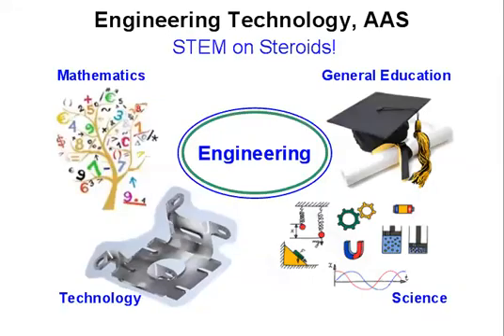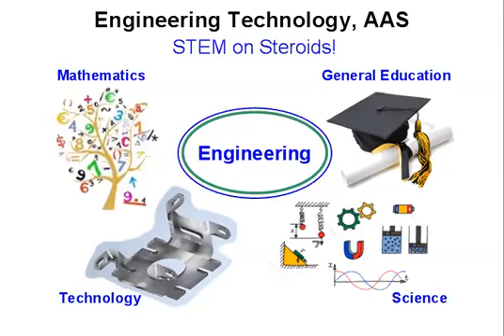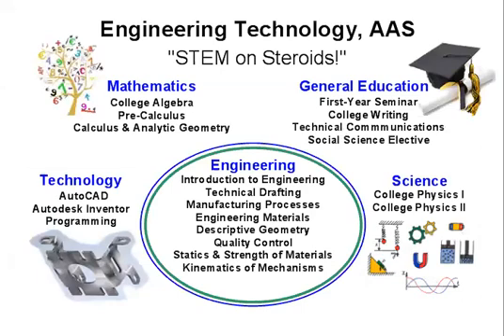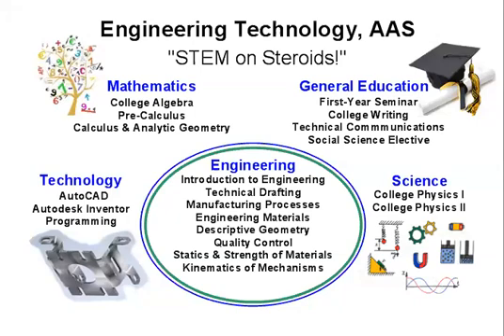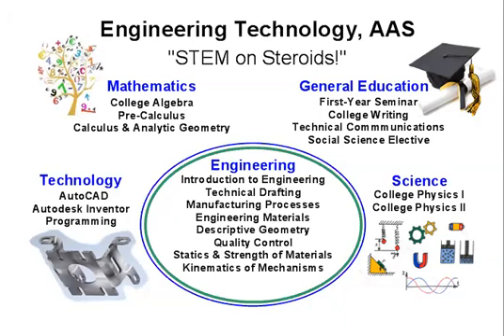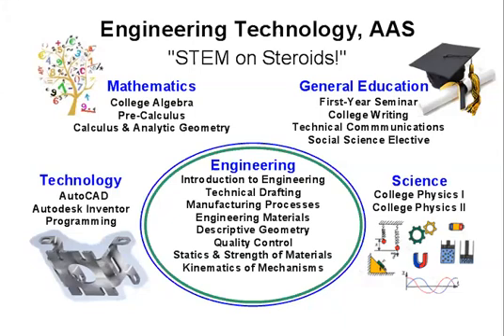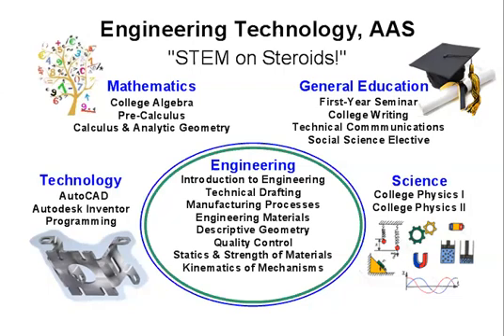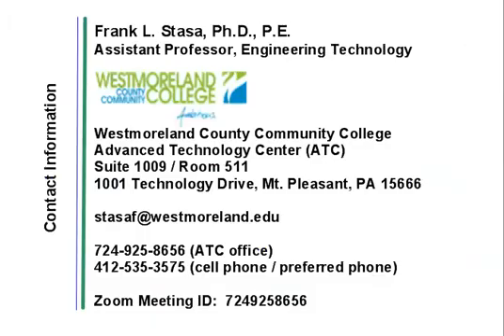Engineering Technology - Virtual Open House November 2020